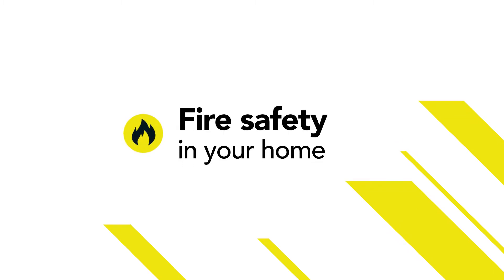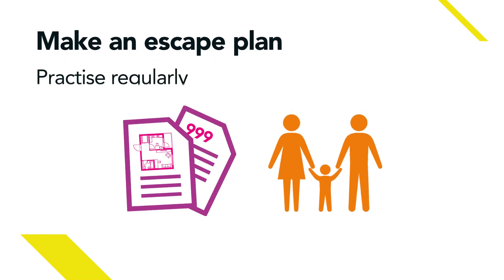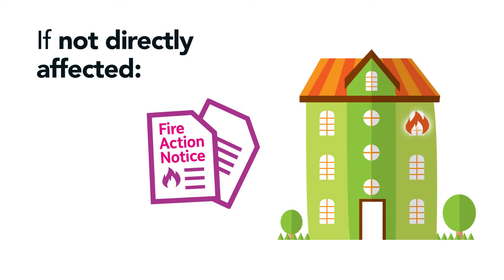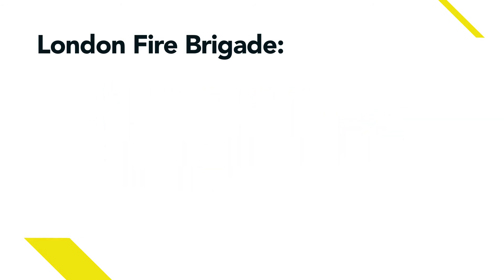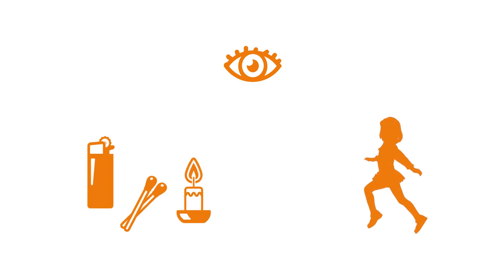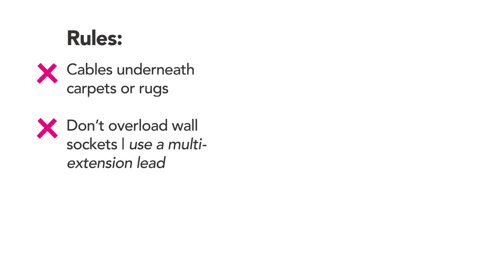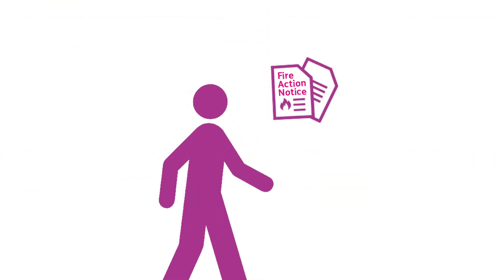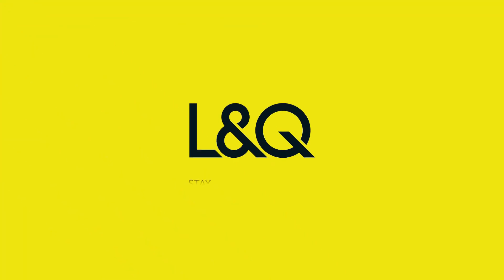L&Q Demos, guides and how-tos | Stay fire safe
Find out how you can stay safe in your home in the event of a fire.

This film will help you plan ahead and make you aware of some of the things of the things you can do to cut down the risk of fire starting or spreading.